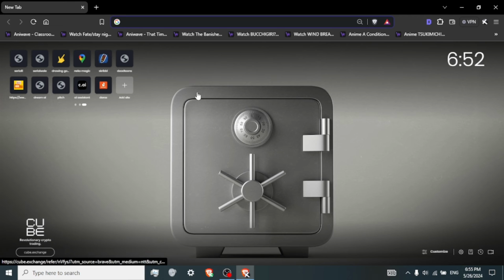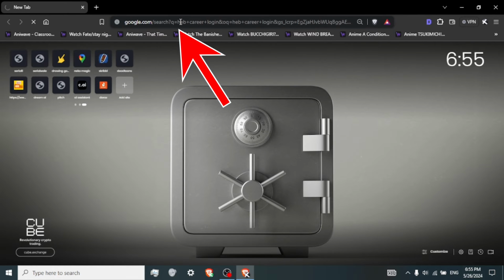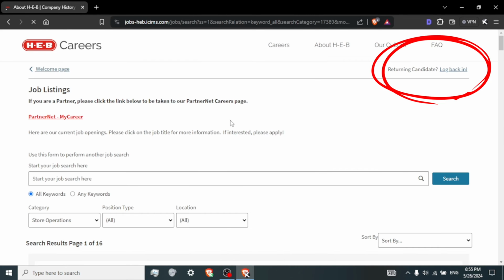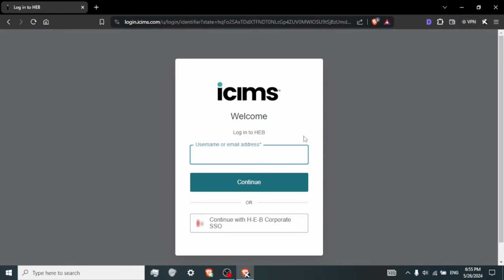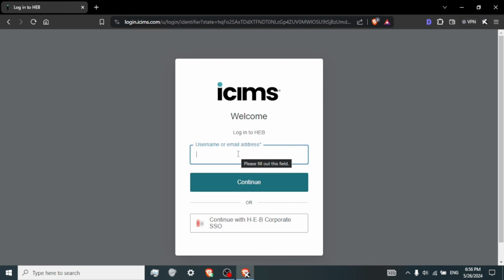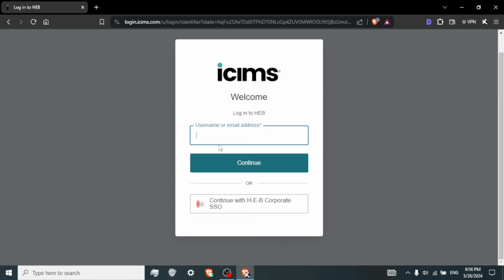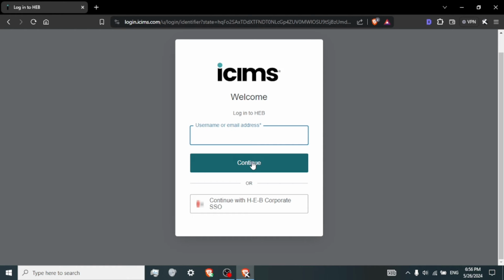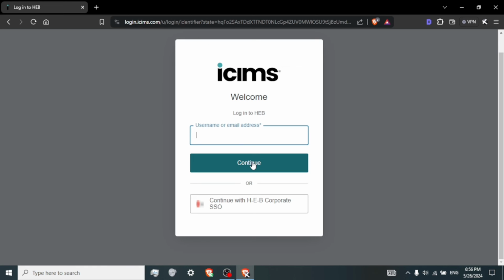HEB Career Login: How to Login HEB Career account 2024?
Log in to your HEB Career account easily to explore job openings, manage your applications, and track your application status.

Join the HEB team and grow your career with one of the top retailers in the nation. Access the HEB Career portal now for seamless job search and application management.